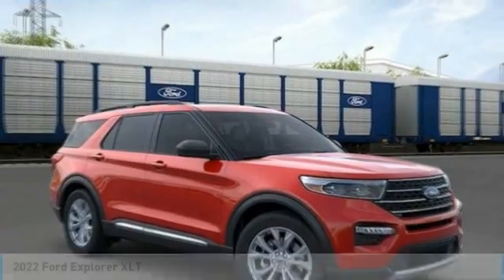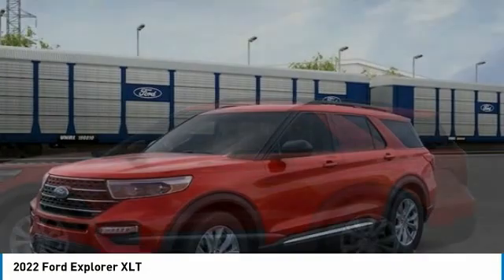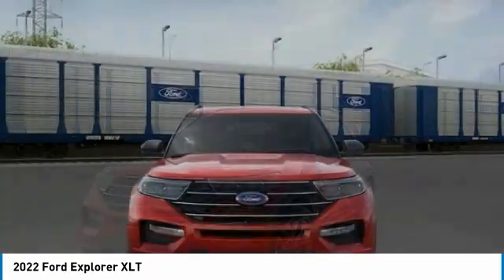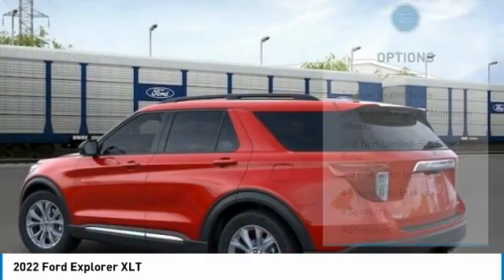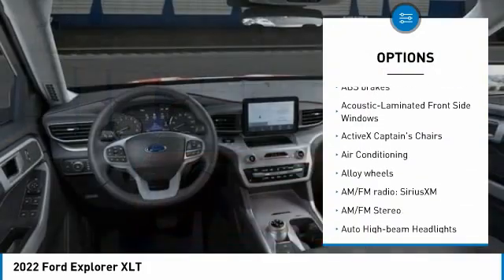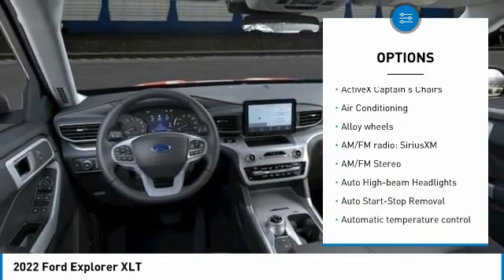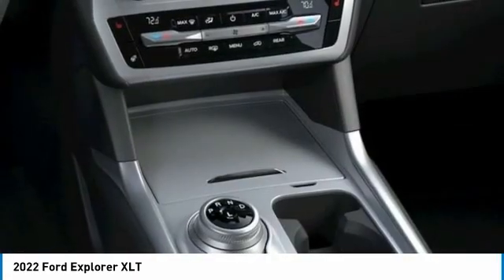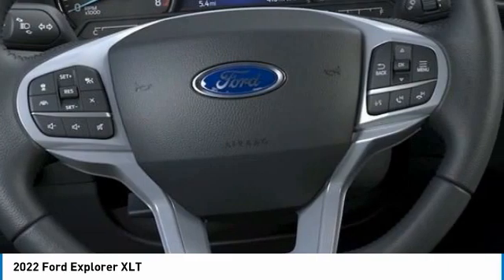2022 Ford Explorer 221308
2022 Ford Explorer XLT

Brighton Ford
8240 W Grand River Rd

4WD.brbrRapid Red Metallic Tinted Clearcoat 2022 Ford Explorer XLT 4WD Automatic 2.3L EcoBoost I-4 20/27 City/Highway MPG All vehicle pricing is shown with A/Z pricing. Not all buyers will qualify for all discounts/rebates/pricing plans shown. Please see dealer for complete details and to find out what pricing you qualify for. Brighton Ford is conveniently located off of Grand River Road in Brighton, Michigan. Brighton Ford is near the intersection of I-96 and US-23 in Brighton, Michigan. We have the largest selection of used trucks, used cars and used SUVs with over 200 pre owned vehicles in stock! Brighton Ford serves all nearby cities including South Lyon, Howell, Fenton, New Hudson, Novi, Ann Arbor, Whitmore Lake, Lansing, Detroit, Toledo and Flint.